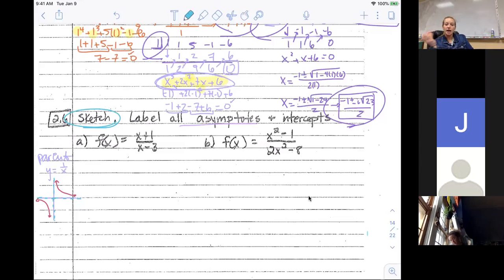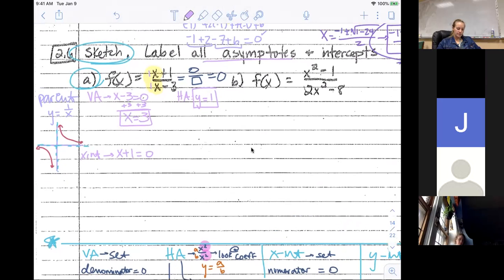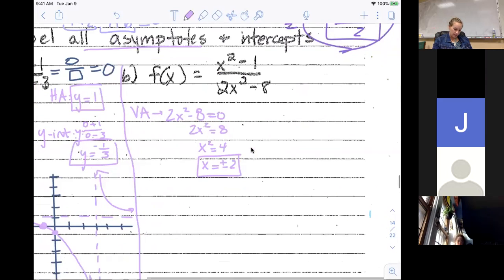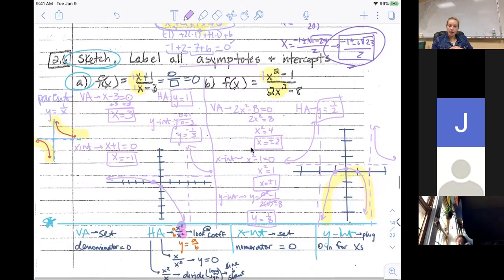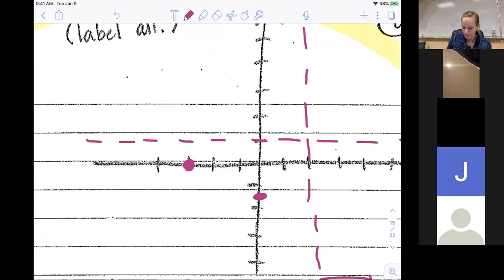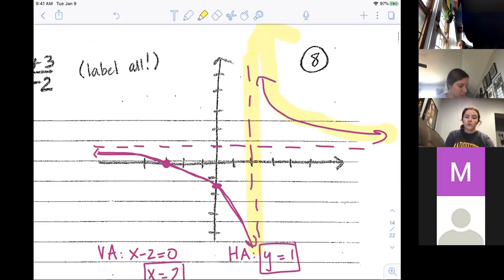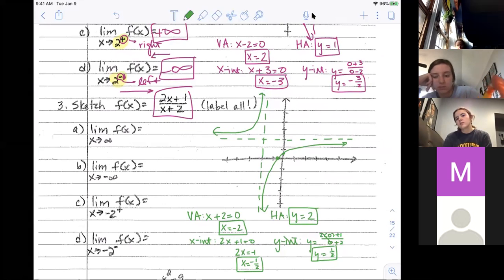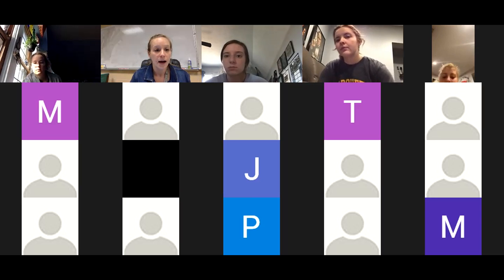PreCalc: Lesson 2.6 part 1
rational functions and limit notation